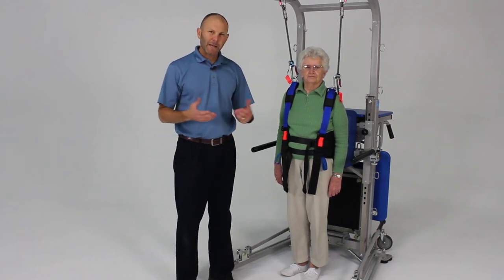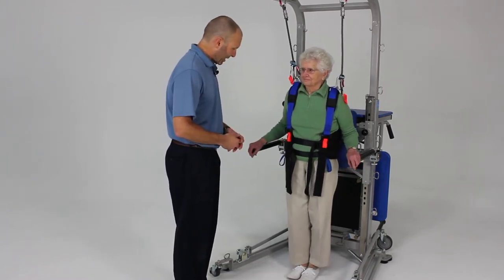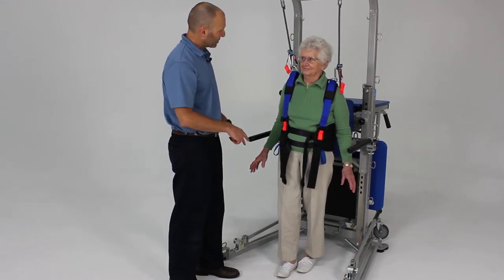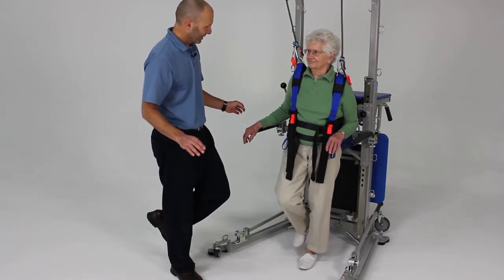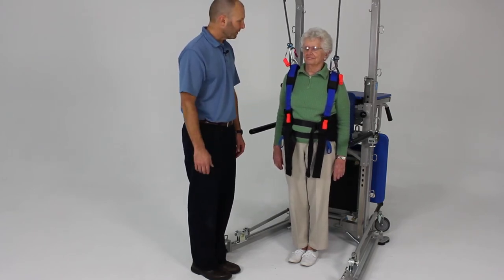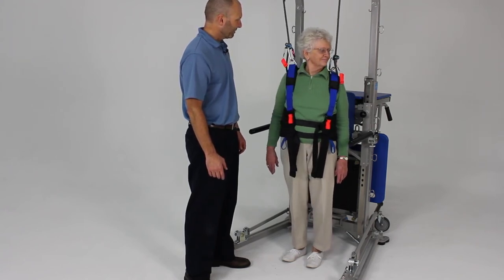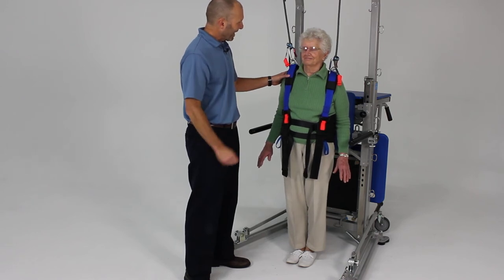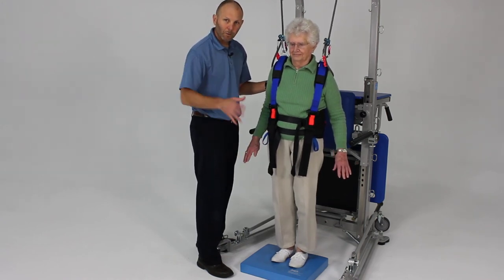Static Standing Balance Activities- Level 1